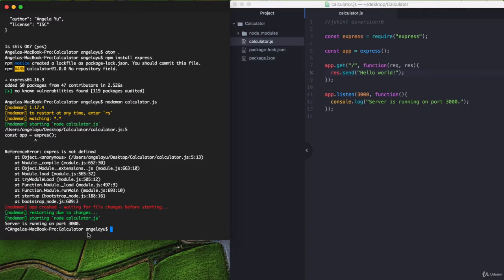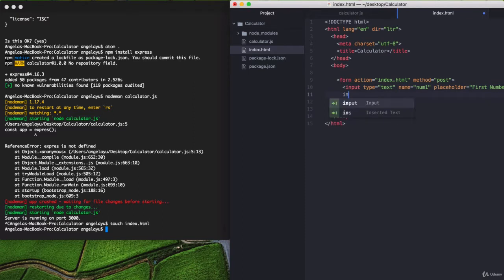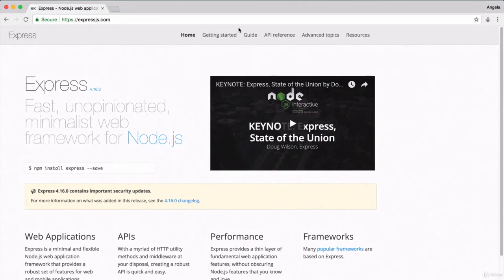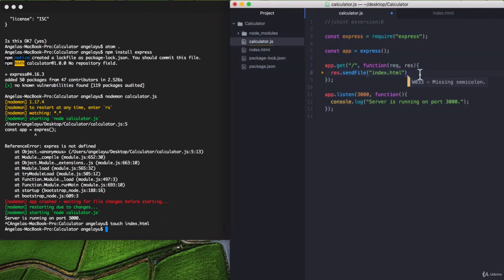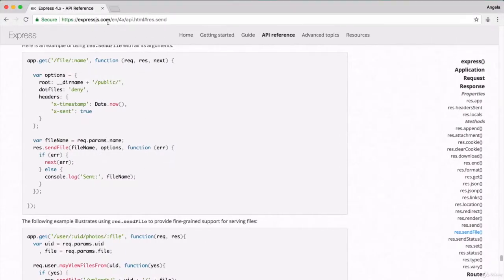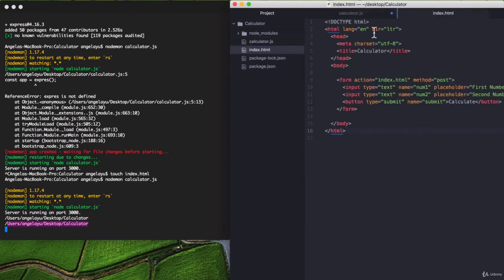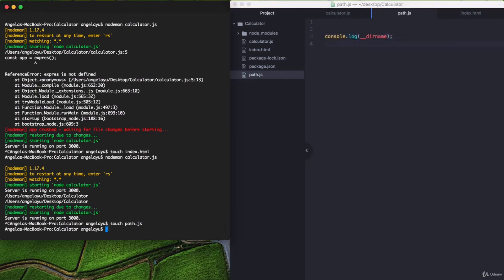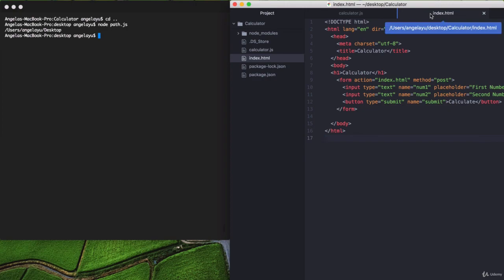Chapter - 18 || Responding to Requests with HTML Files || #157